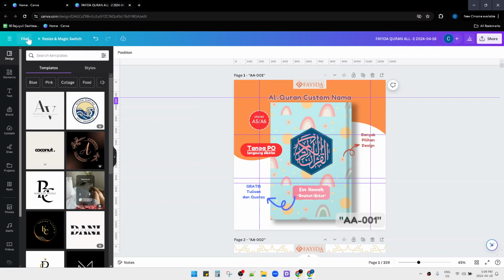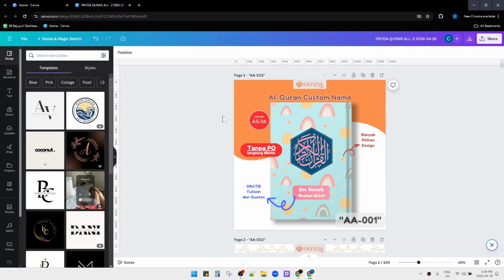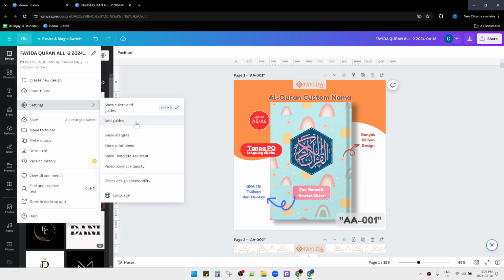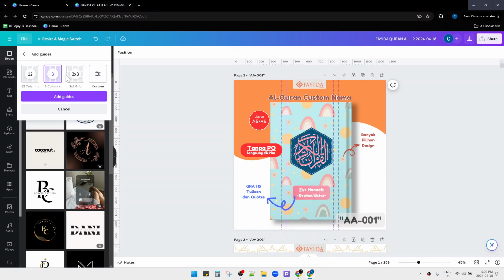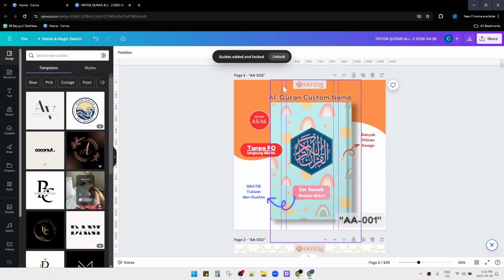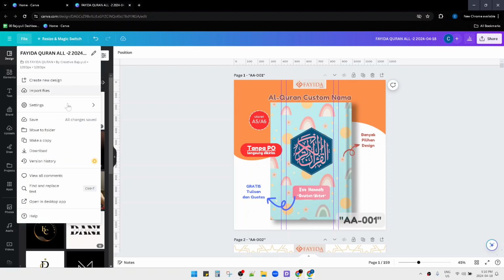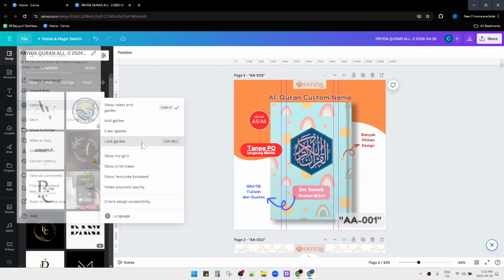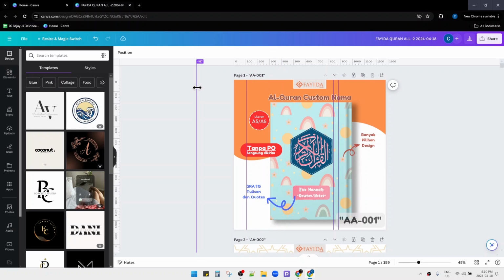~ Design Like a Pro: Master Canva's Marking Lines Feature | Guide Line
Unlock the full potential of your Canva designs with our comprehensive guide on mastering Canva's marking lines feature! In this tutorial, we'll walk you through the steps to seamlessly integrate marking lines into your design workflow, helping you achieve professional-looking results every time.

With Canva's marking lines, you can say goodbye to inconsistent designs and hello to precision and efficiency. Whether you're a seasoned designer or just starting out, this tutorial will equip you with the skills to elevate your design game.

Learn how to strategically place marking lines to create grids, columns, or guides tailored to your project's needs. Say goodbye to guesswork and hello to a more streamlined design process.

Throughout the tutorial, we'll provide practical tips and tricks to optimize your use of Canva's marking lines feature. From adjusting line thickness to customizing spacing, you'll have full control over your design elements.

By the end of this tutorial, you'll be able to confidently navigate Canva's interface, harnessing the power of marking lines to enhance your designs like a pro.

Ready to take your Canva skills to the next level? Watch our tutorial now and unlock the secrets to mastering Canva's marking lines feature!

Remember, practice makes perfect, so grab your mouse and let's dive into the world of Canva's marking lines together!